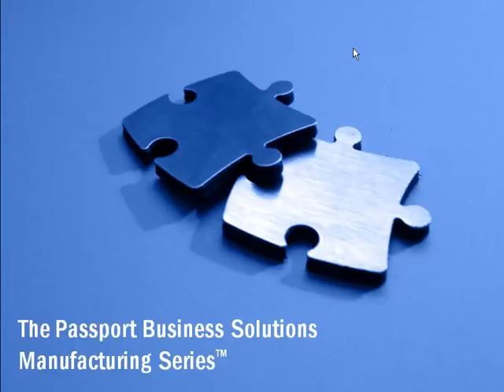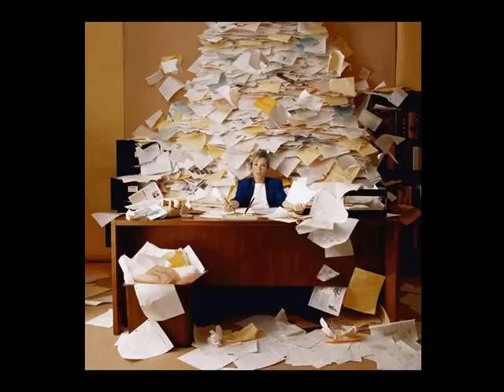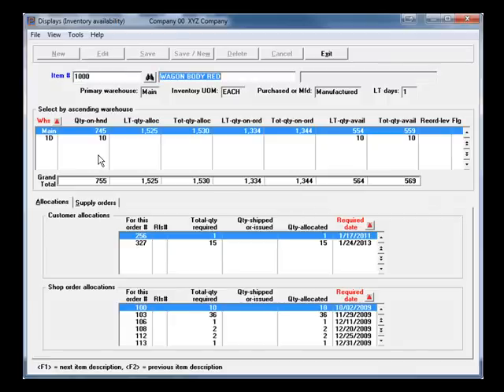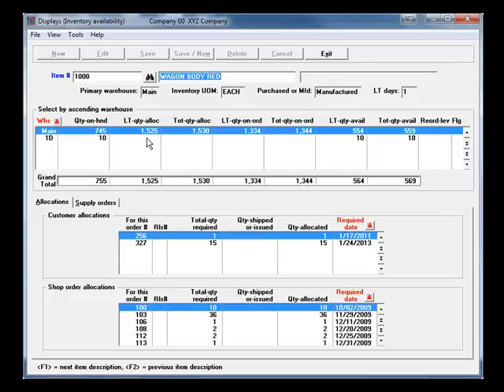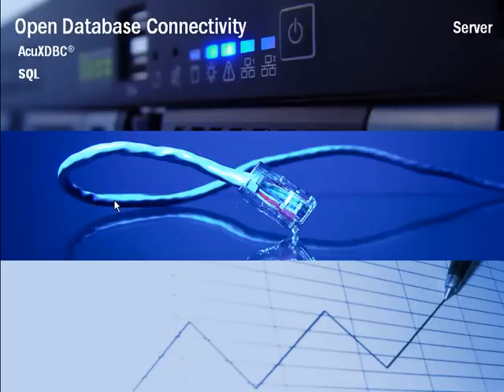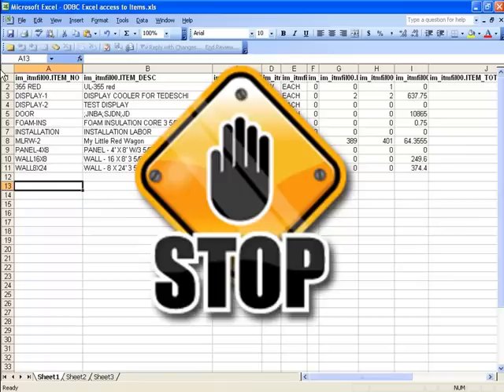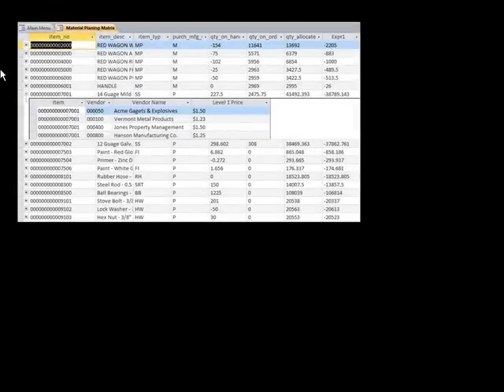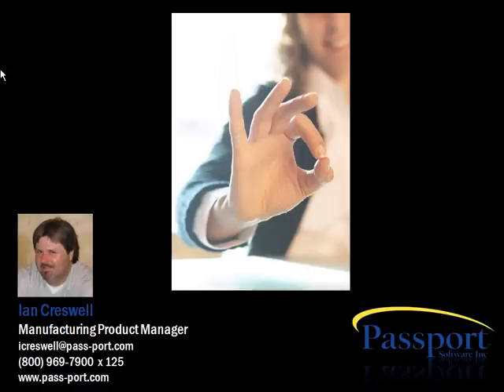Data Visibility = Success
Lack of data visibility is one of the key reasons many companies never achieve the success they expect to. Having the right information at the right time can lead to better decision making which can lead to a far more successful operation. In this video we explore how Passport Business Solutions can help you gain the visibility you need to make better decisions in your business on a daily basis which can lead to a far more successful operation.